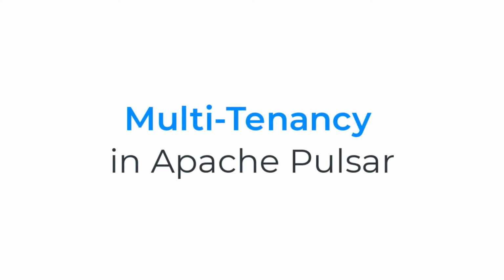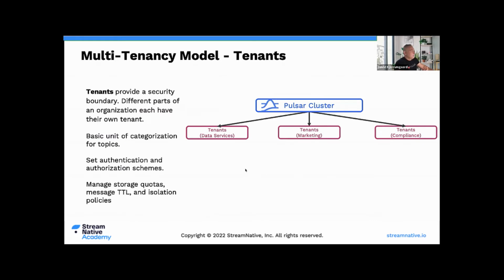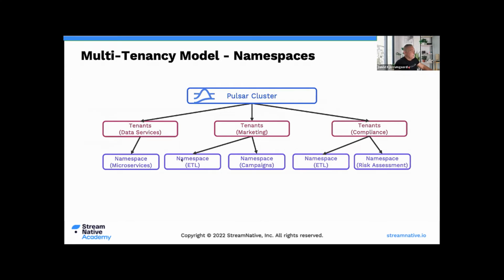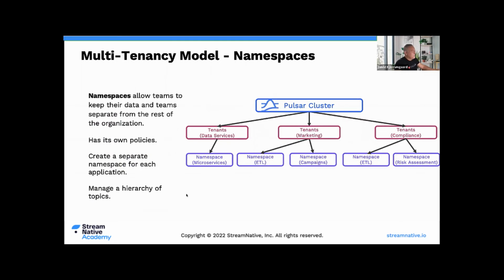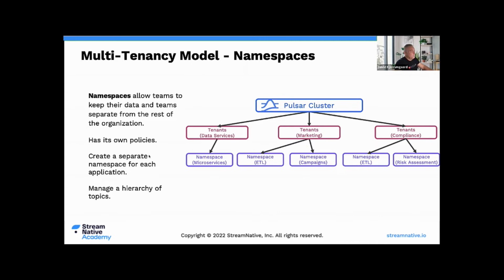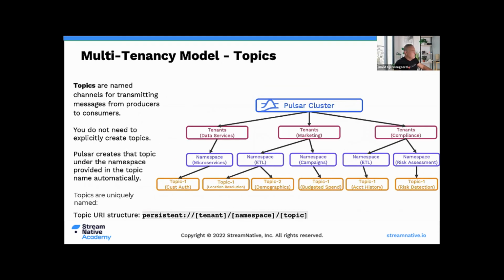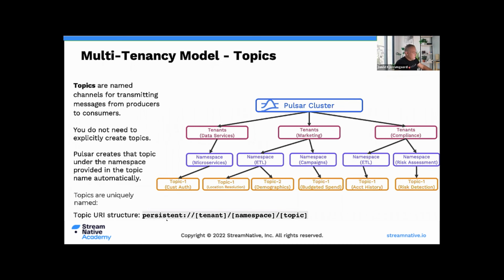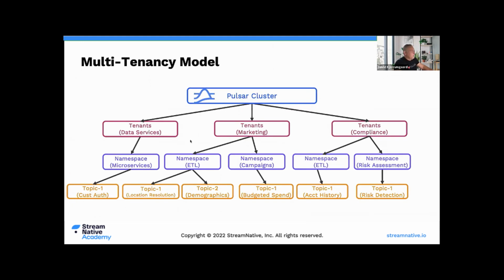Multi-Tenancy in Apache Pulsar (2:44 min)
Apache Pulsar was created from the ground up as a multi-tenant system. In this video, David Kjerrumgaard, a Developer Advocate at StreamNative, explains the hierarchical structure of logical components in Apache Pulsar.